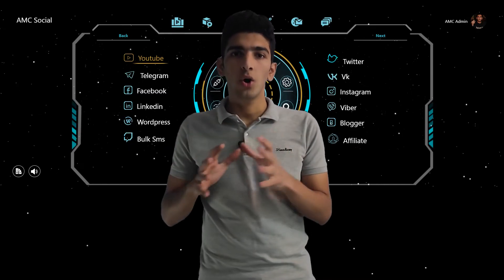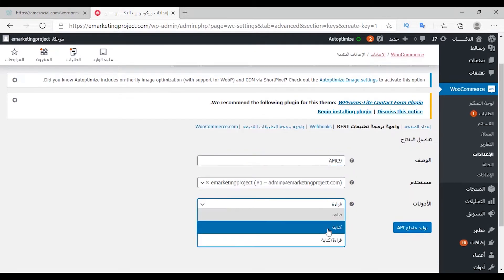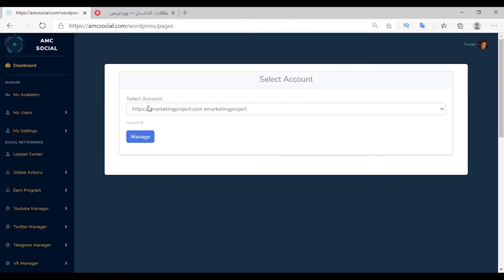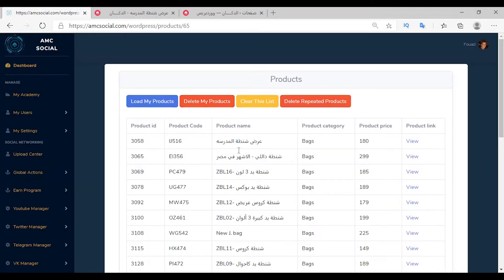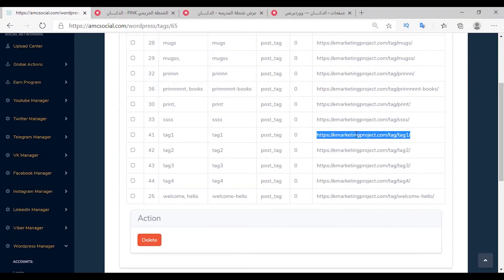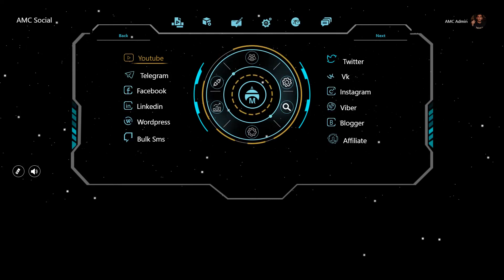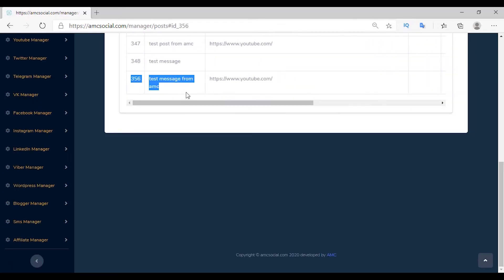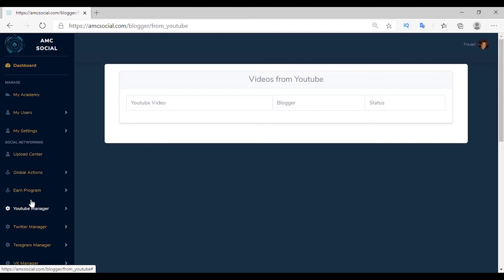AMC Wordpress & Blogger Manager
WordPress:
Publishing posts or scheduling them in large quantities.
Manage posts, pages, products, categories and media.
Converting them in simple steps to stores or video sites.

Blogger:
Manage posts and pages.
Converting them in simple steps to video sites.